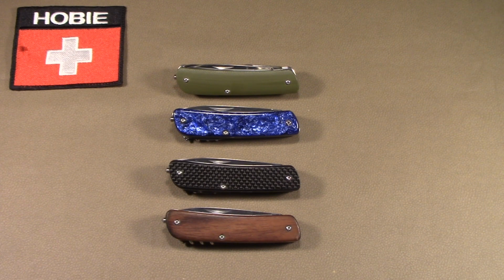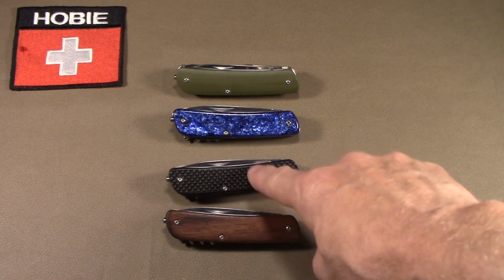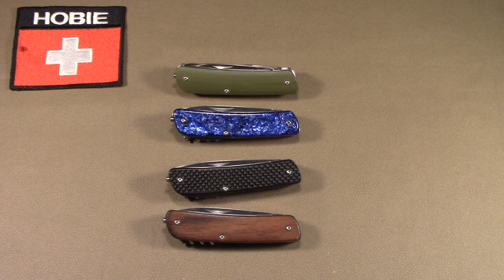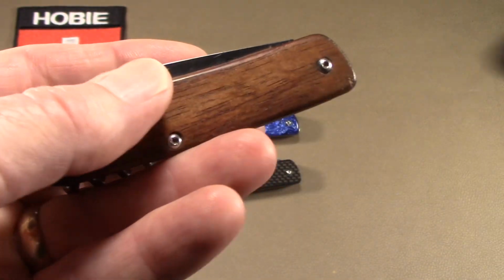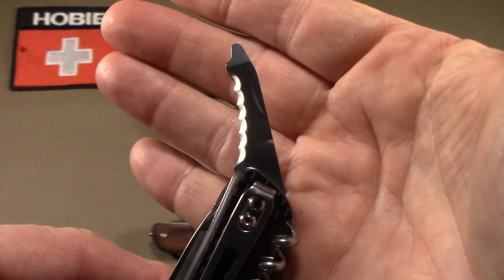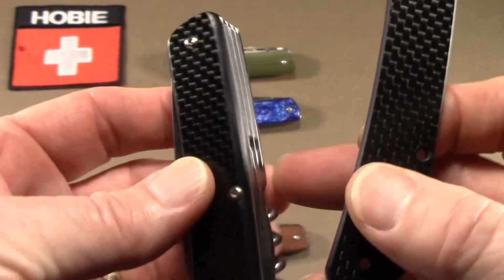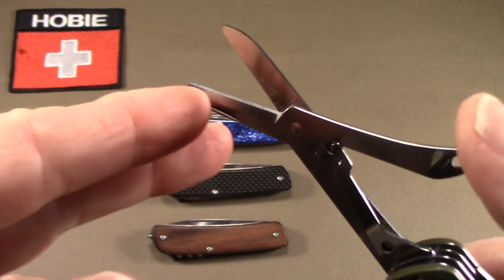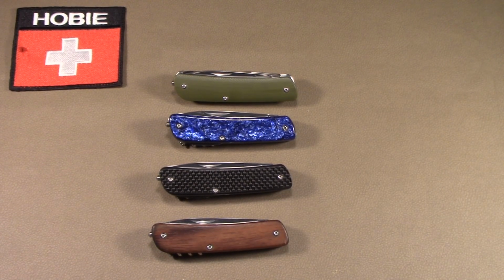One last look at Boker Plus Tech Tools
What's going on with Boker Tech Tools?  Where have all the models gone?
Also a look at a few modded ones.